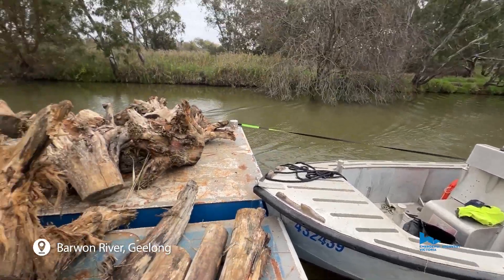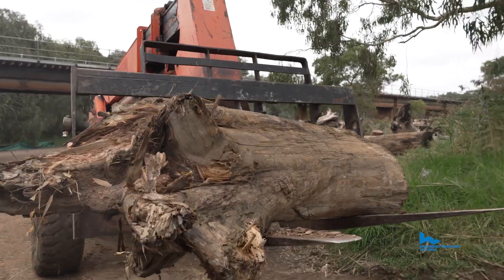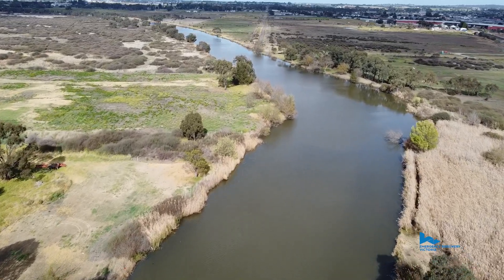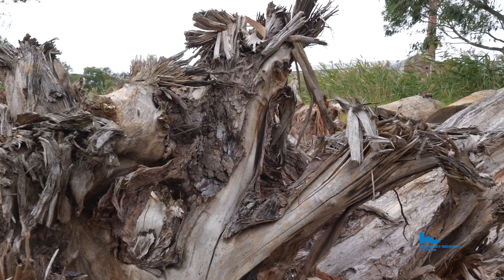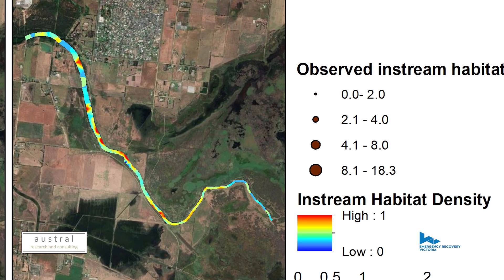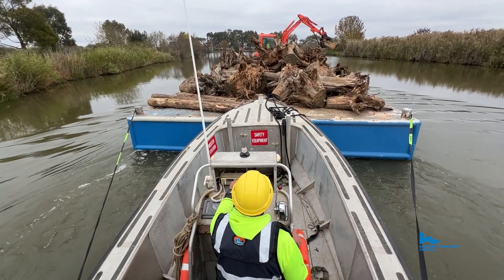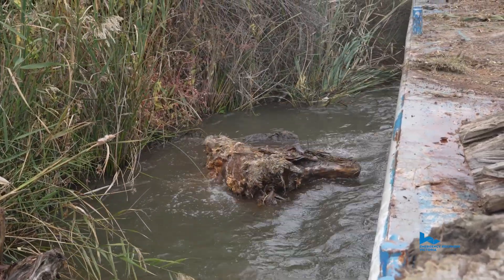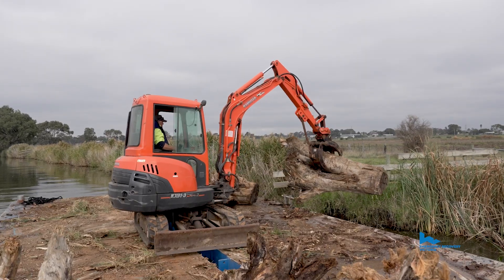A 'crash and a splash' for fish habitat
Root balls from storm-damaged trees are being dropped into rivers to help rehabilitate fish populations in rivers across Victoria.